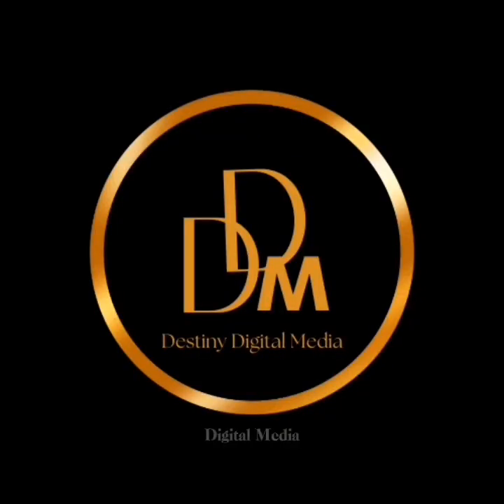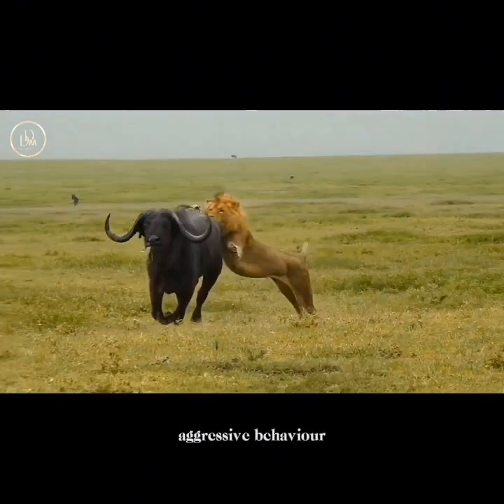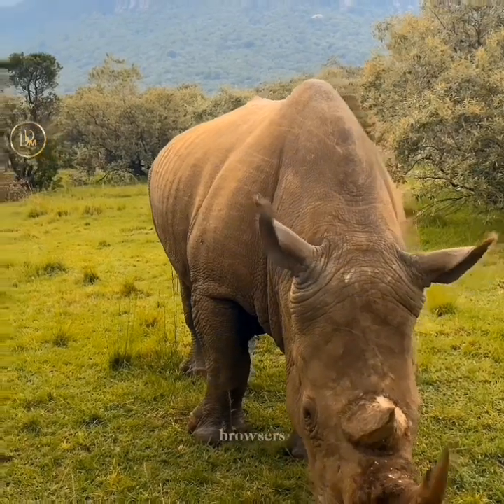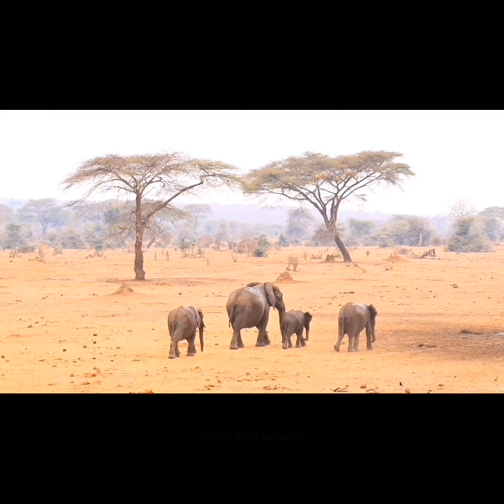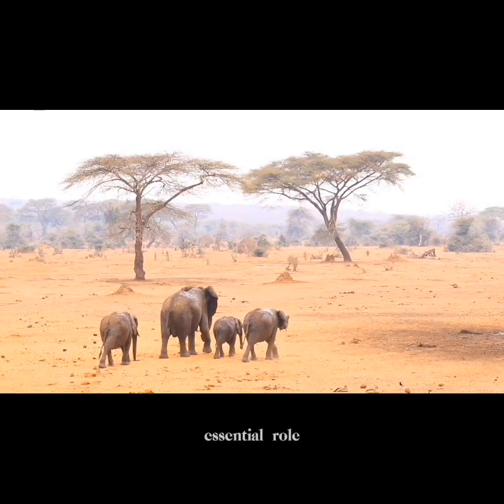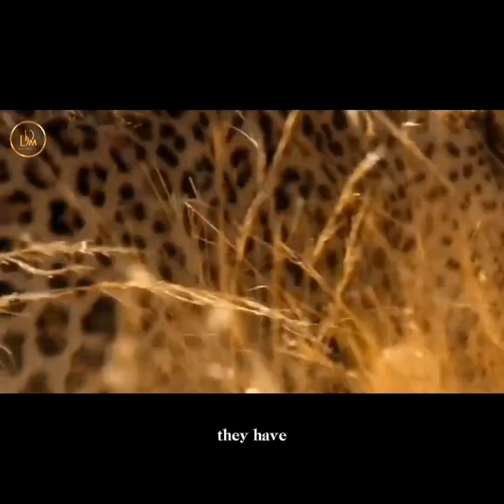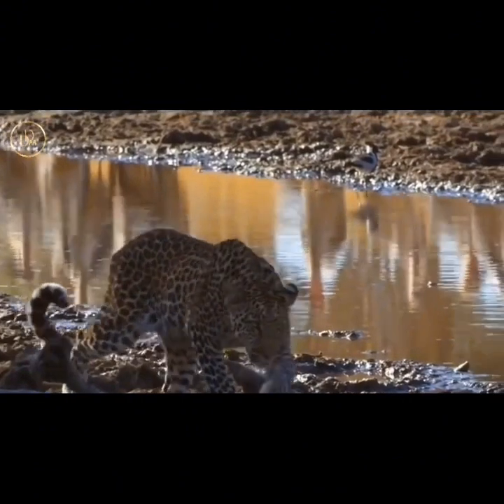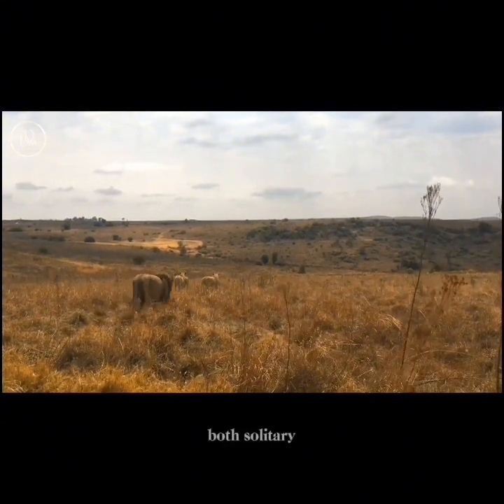ULTIMATE AFRICAN SAFARI: Encounter the Big 5 in stunning 4k Footage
A full documentary about the big five animals in Africa. These were referred to by the ancient African Big game hunters.